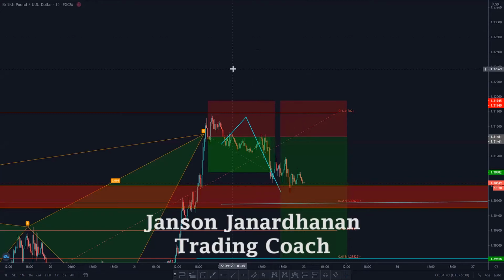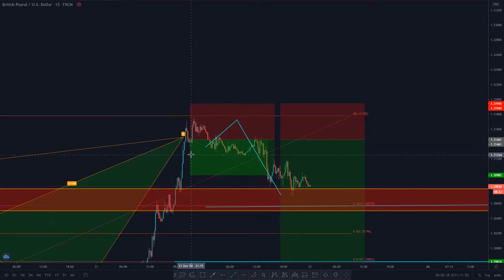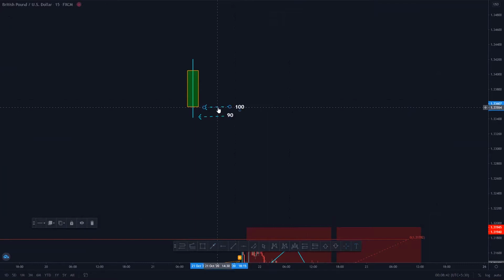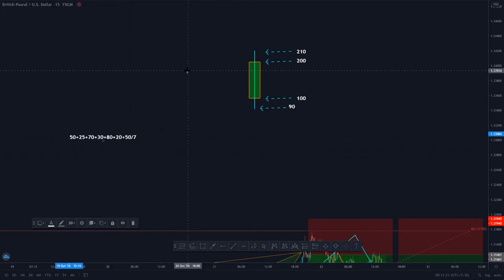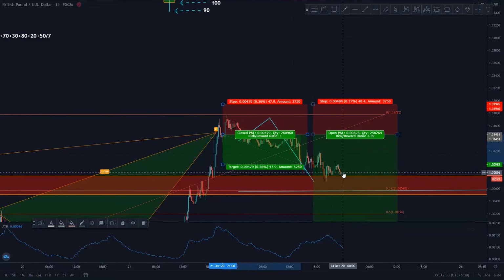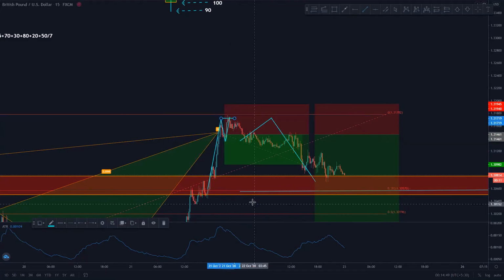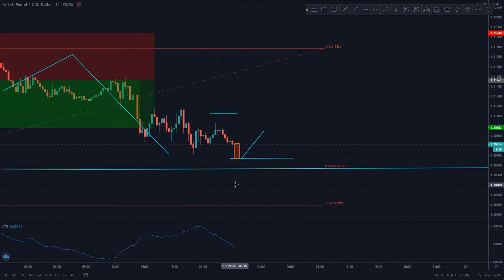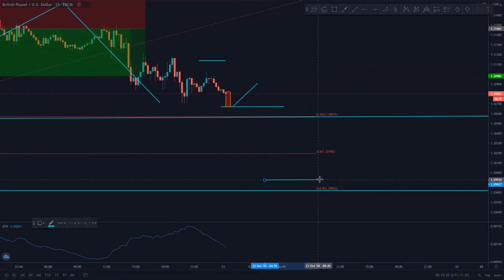How ATR can improve your Stop loss placement. Average True Range or ATR.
90% of the traders has issues with placing stoploss. Understand that one must always give some breathing space for market to play around. Average True Range or ATR will help you to identify how much space you need to give for the market to play around. Enjoy the Video.